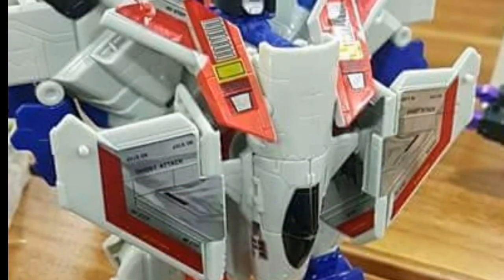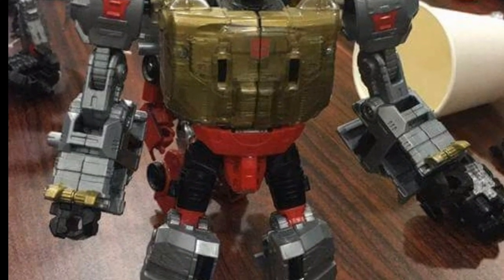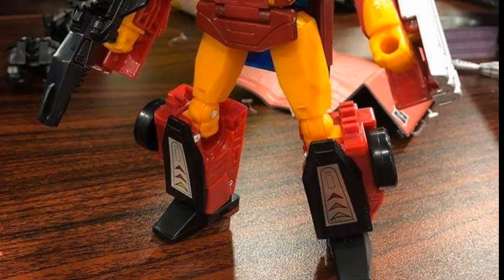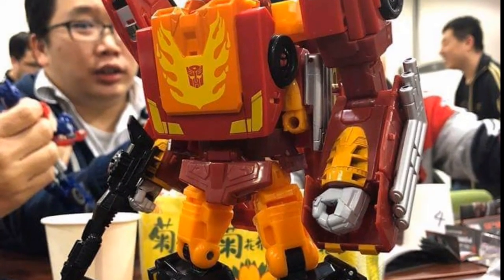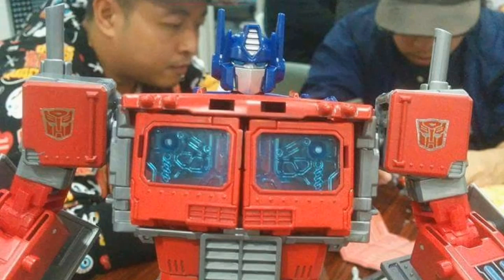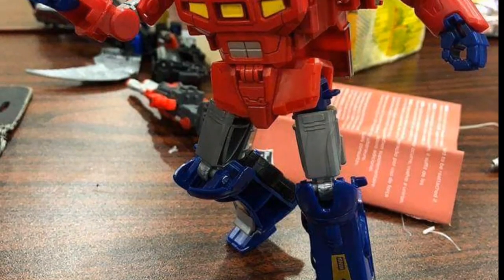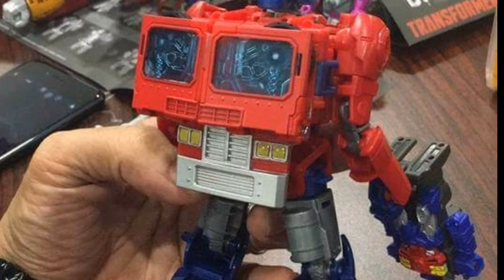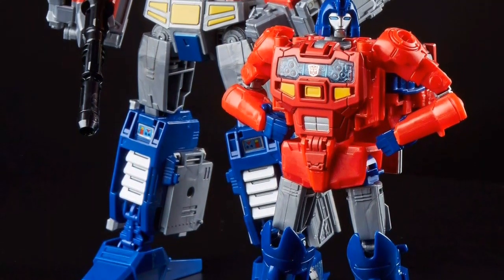New Pics of Power of the Primes Optimus, Rodimus, Starscream & Grimlock! - My Thoughts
My thoughts on the new pics from Tokyo of Power of the Primes Optimus Prime, Rodimus Prime, Grimlock, and Starscream.